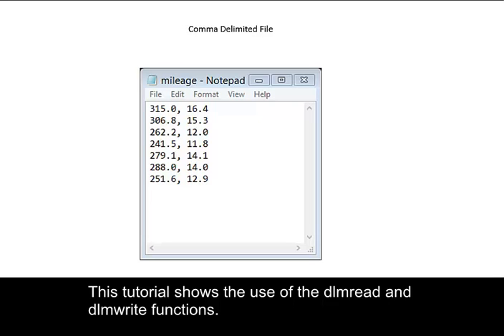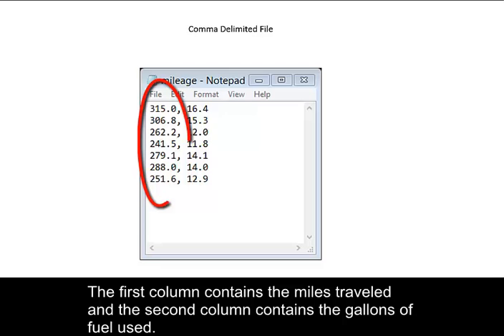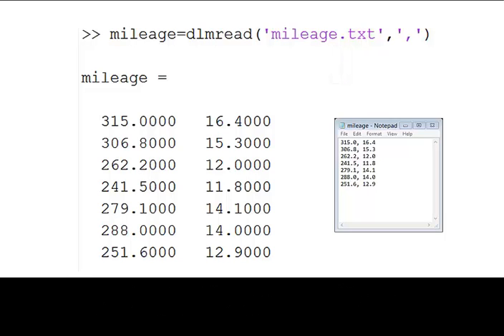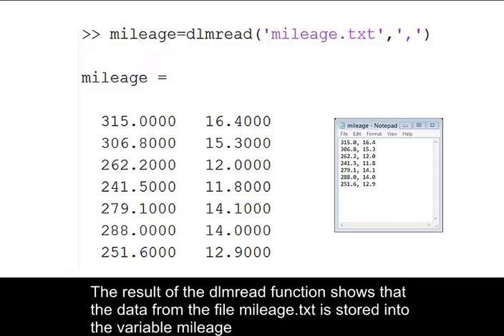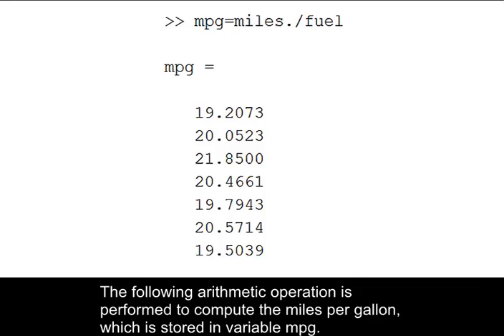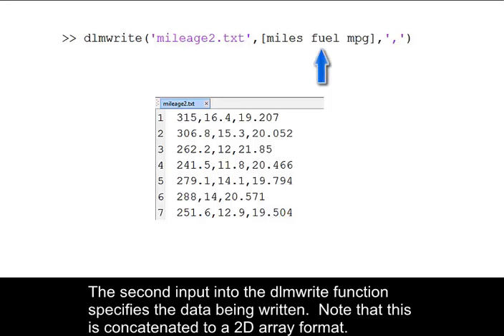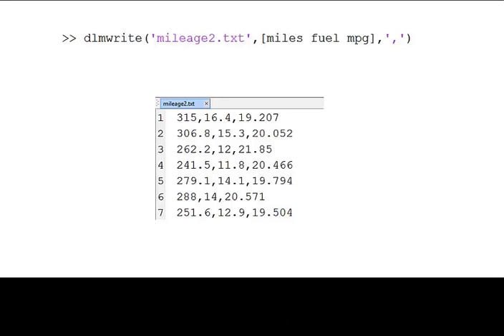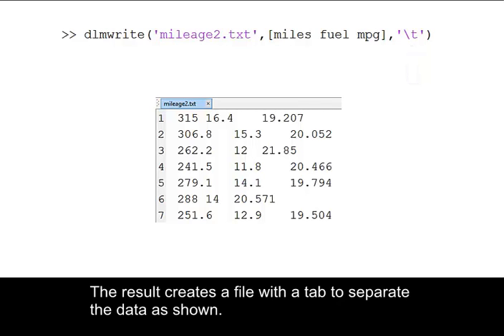Using the dlmread/dlmwrite functions in MATLAB to read/write variables in a delimited ASCII file.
Using the dlmread and dlmwrite functions in MATLAB to read and write variables in a delimited ASCII file.